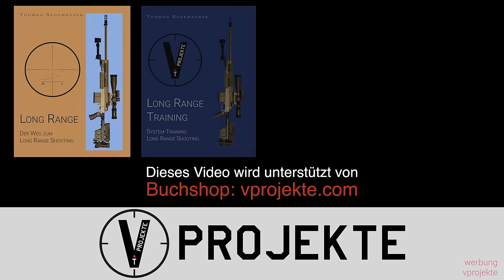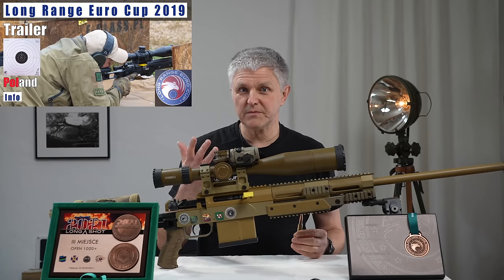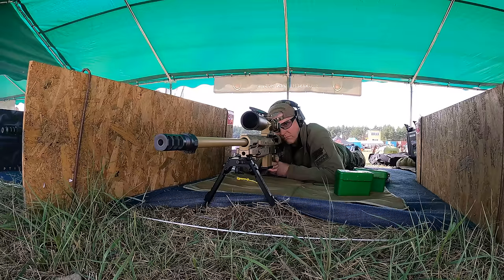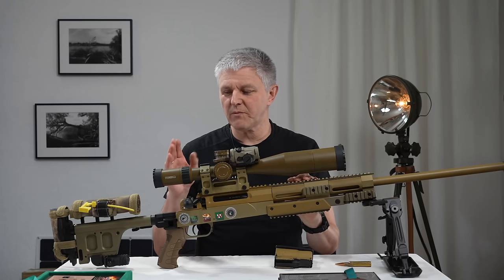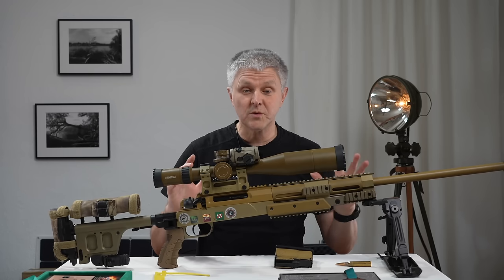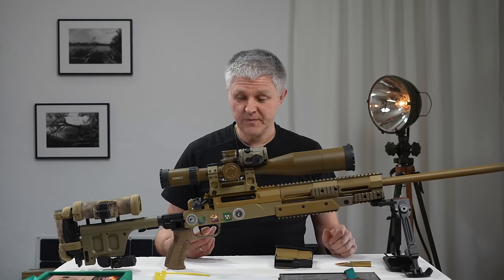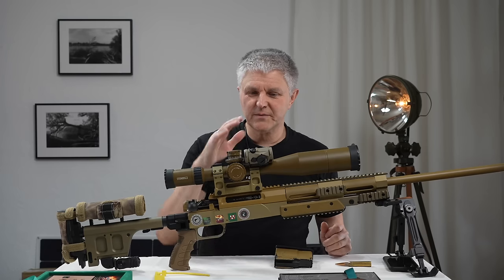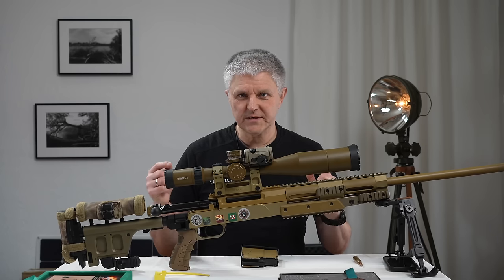Haenel RS9 G29 .338LM • Wettkampf-Konfiguration • bereit für das nächste Match • Long Range Shooting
Meine RS9 im Wettkampftrimm hat sich bewährt.